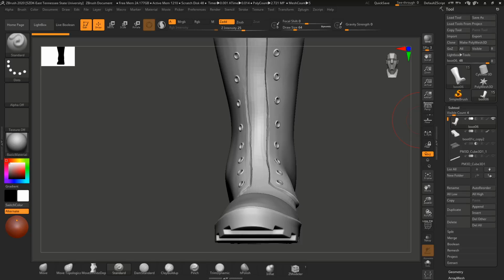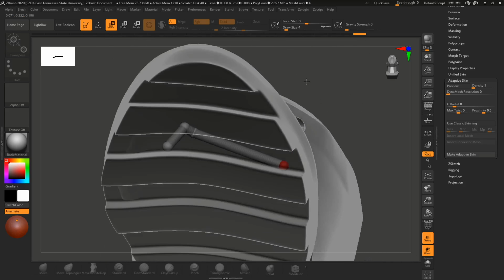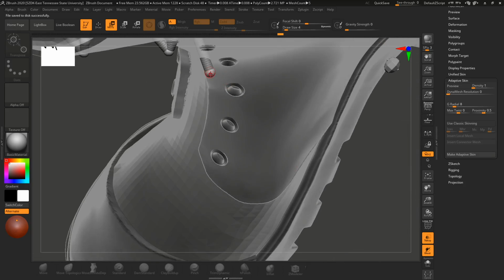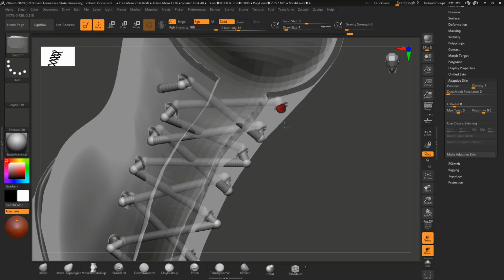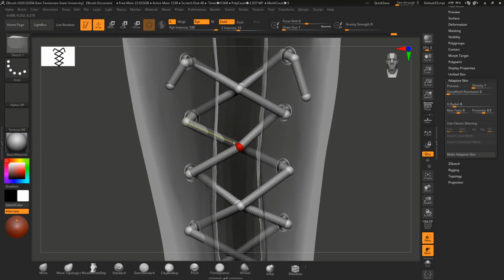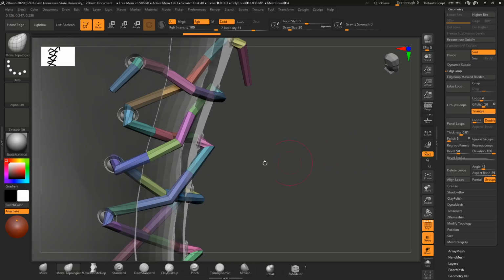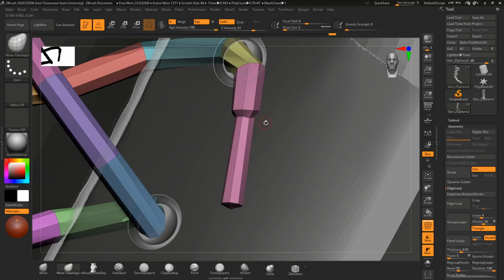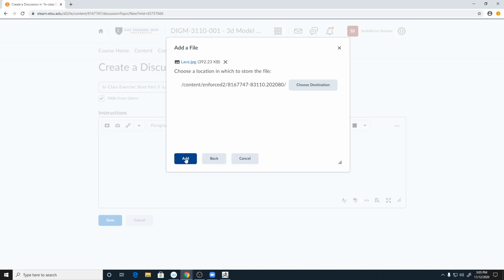DIGM3110F20 WK12 02 Zsphere - Shoes Lace